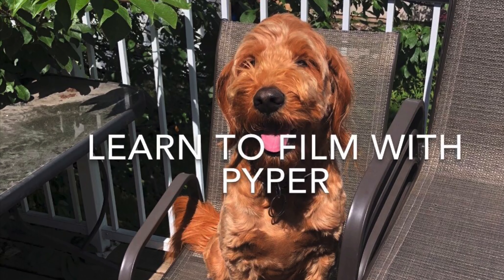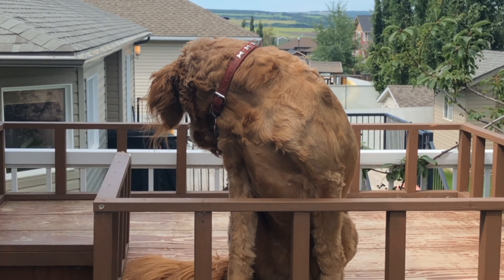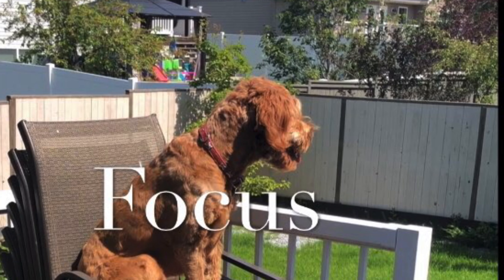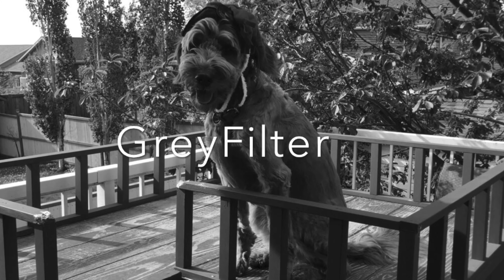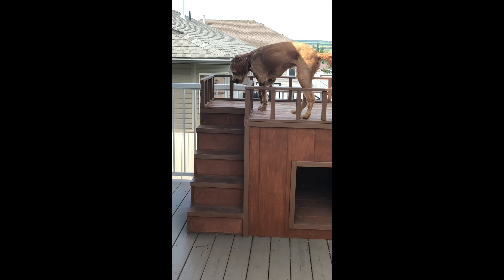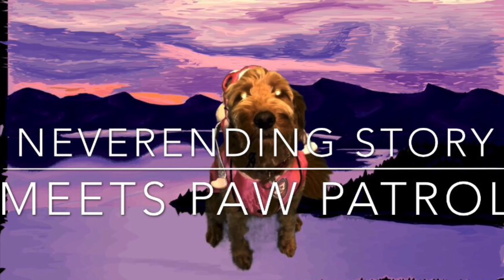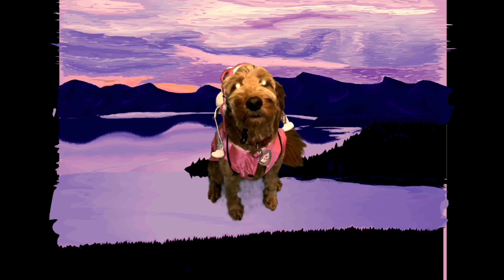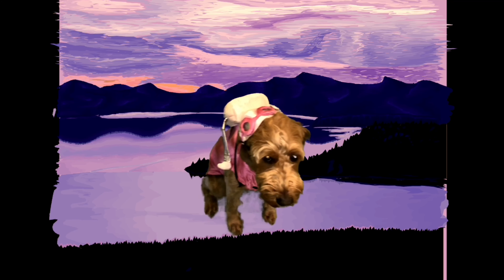Learn to Film With Pyper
Learn some beginning film tips.

Programs used for this video:

Horizon App
Green Screen App
iMovie
iPhotos
Garage Band